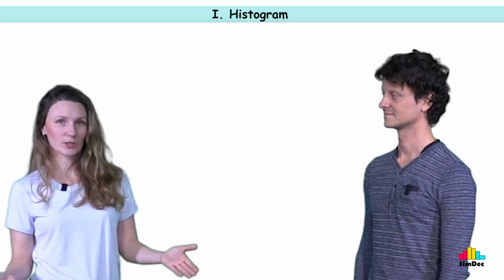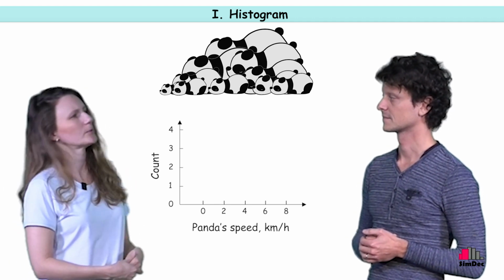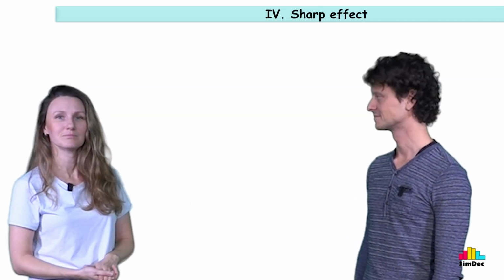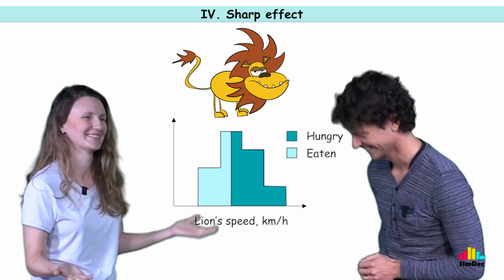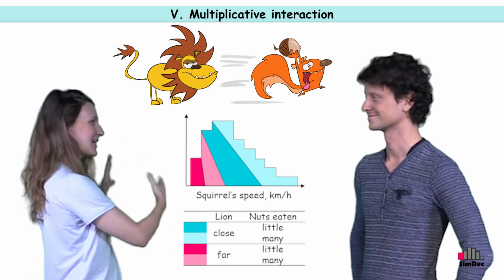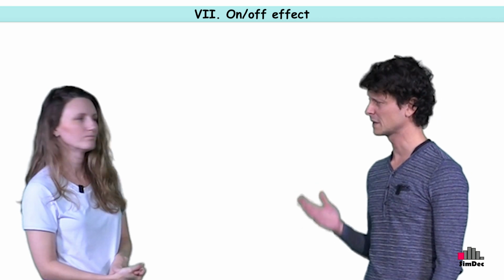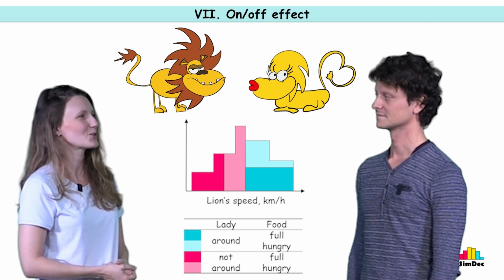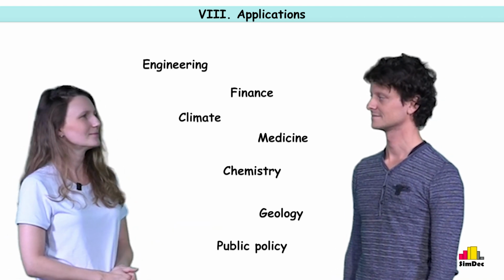How to read SimDec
Got SimDec results and not sure how to interpret them? This video will help you!

0:00 Intro
0:06 What is a histogram
1:41 No effect on SimDec
2:19 Moderate effect
2:48 Sharp effect
3:30 Multiplicative interaction
4:27 Reverse direction of influence
4:52 On/off effect
5:36 Applications
6:04 Disclaimer

In the video: @mariiakozlova and Pamphile Roy
Illustrations: @mariiakozlova